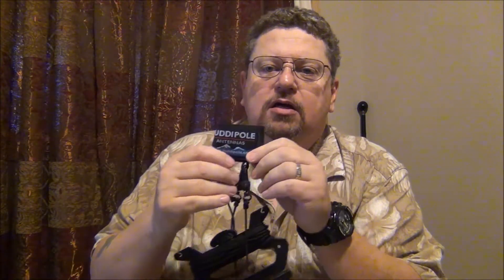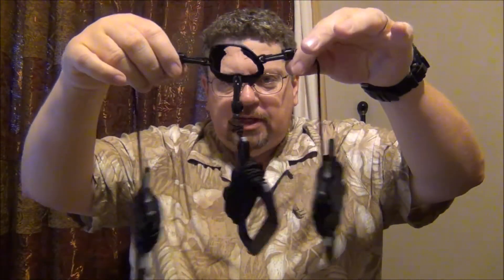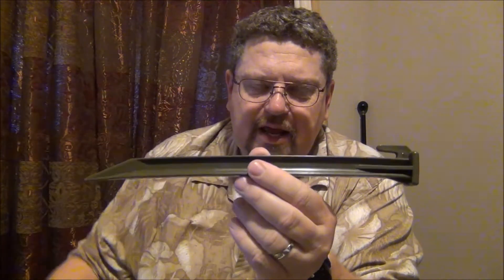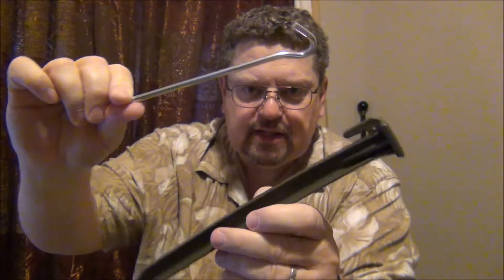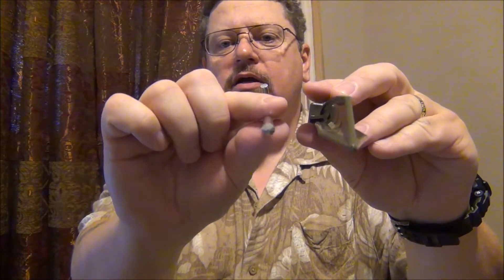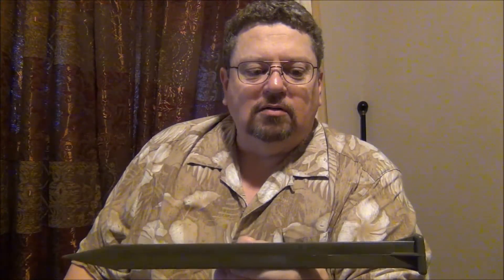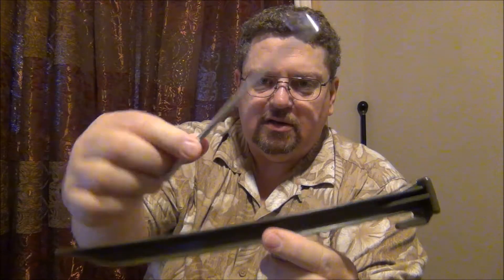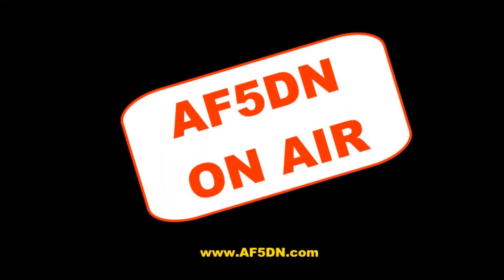Buddipole Guy Kit Performance Upgrade -- AF5DN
Try a Wouxun Dual Band HT